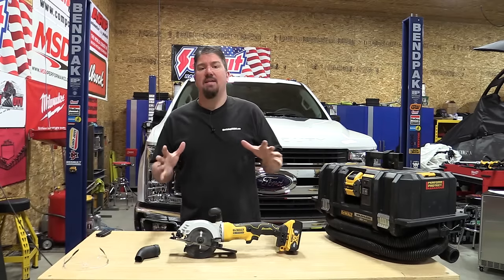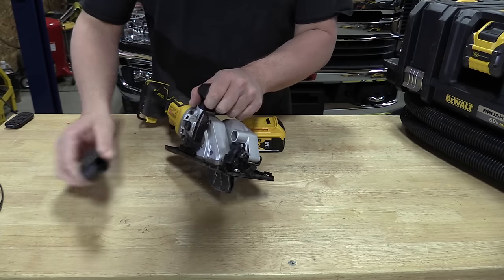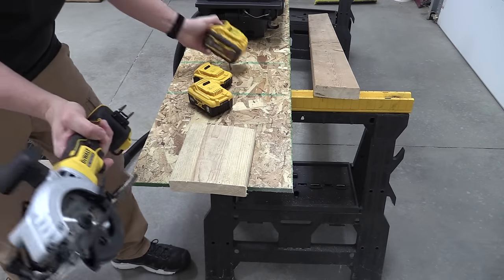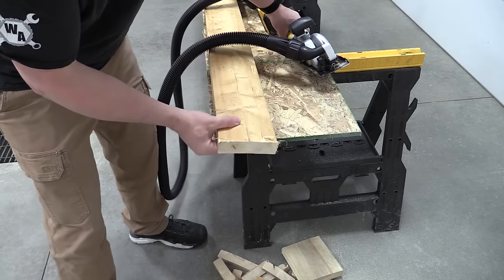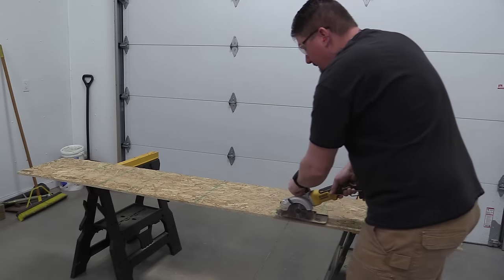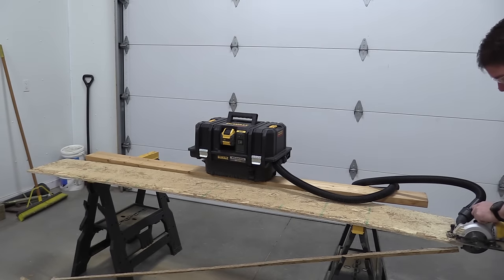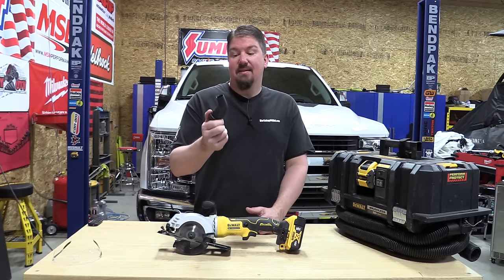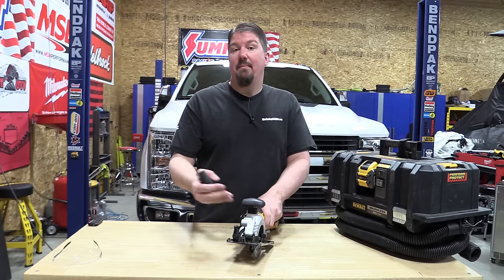DEWALT ATOMIC 20-Volt MAX Cordless 4-1/2" Circular Saw Review DCS571 Power with New FlexVolt Battery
► DEWALT DCS571B Atomic 20V Max Brushless 4-1/2 in. Cordless Circular Saw
► PORTER-CABLE 4-1/2" Plywood Cutting Blade 120-Tooth
► Pack Of 4 Assorted 60T HSS Metal/24T TCT Wood/Diamond 4-1/2-Inch Circular Saw Blades
►Rockwell 4-1/2-Inch 60T Circular Saw Blade
► Worx WA5085 24T TCT Blade, 4 1/2" Inch
► Two 4-1/2" 24 Teeth Tungsten Carbide Tipped Circular Saw Blades
The DEWALT Atomic 20V Brushless 4-1/2″ Circular Saw is a lightweight and compact saw designed for pro use all the way down to DIY.  The size of the saw and blade makes it comfortable and easy to use, even for people who are new to wood saws.

The DEWALT Atomic 20V Circular Saw will be a popular saw due to its easy one-hand cutting on thinner materials.  For small jobs or quick work, this saw is easy to get out, travel with and put away.  It will not take the place of a traditional 7-1/4″ circular saw, but more as a supplement for smaller jobs and in tight spots where a standard circular saw won’t fit.

4-1/2" Circular Saw Design

When looking at the DEWALT Atomic 20V Brushless 4-1/2″ Circular Saw from the side, you will note a few places the saw was designed to hold with a single hand.  The trigger has a multi-level sort of “S” shape that allows for a forward or rearward grip, each having access to the trigger.  This is ideal for tight places in a more professional application.

There is a secondary or auxiliary handle above the motor and just slightly to the rear of the blade.  This is a great place to hold the saw with a second hand for precise cuts.   We found the auxiliary handle comfortable for cutting sheet goods.  The auxiliary handle is also removable if you need the saw for tight areas.

Height and bevel adjustments have a familiar feeling to a traditional circular saw.  The Atomic Saw will bevel to 45º with a depth of cut of 1".  You can adjust the stop at 90º with a Philips head screw for improved accuracy. At 90º you have a 1-1/2″ cutting capacity that will just cut 2x dimensional lumber.  This saw will struggle to fully cut 2x lumber that is warped as we show in the video.

Finding 4-1/2″ Blades

The DEWALT Atomic 20V Brushless 4-1/2″ Circular Saw comes with a Carbide tipped 24-Tooth 4-1/2″ blade.  This blade works well for rough cuts but leaves a lot to be desired when used for trim or siding.  We have listed multiple blades above that will fit this saw and increase the cut quality.  Unfortunately, if you purchase this in a big box store, you will most likely not find any blades to fit this saw in the store.  we feel this will quickly change once more of these 4-1/2" saws become more popular with pro-grade brand names.

For now, we can look and find decent blades on Amazon.

Specifications

Model: DeWalt DCS571P1 (DCS571B bare tool)
Power Source: DeWalt 20V Max batteries
Blade Diameter: 4-1/2″
No-Load Speed: 4500 RPM
90º Cutting Capacity: 1-9/16″
Weight: 5.5 pounds bare